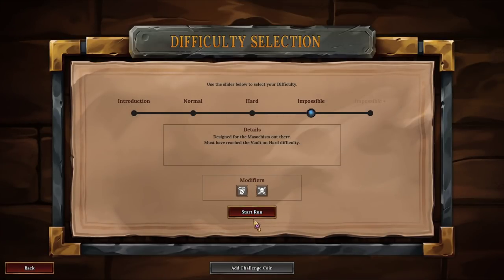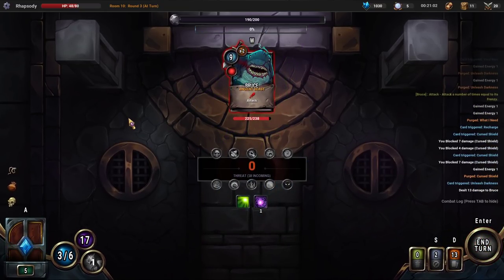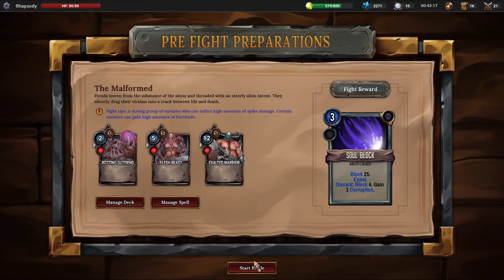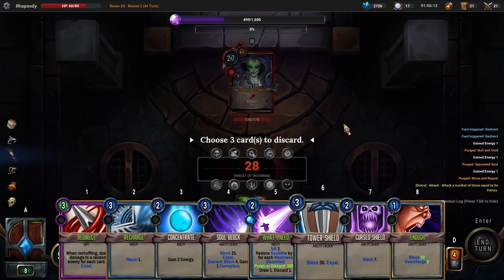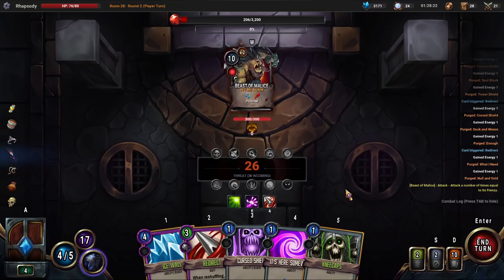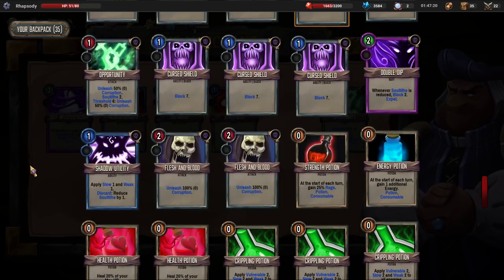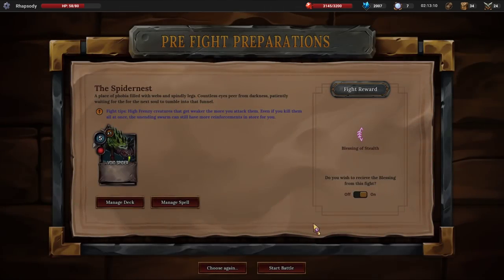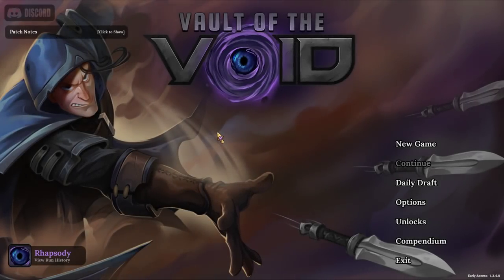Let's Play Vault of the Void: Finding a Secret Room - Episode 15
Vault of the Void is a "deckbuilder" roguelike where you have the chance to build a new deck before each combat! Draft as many cards as you'd like, but only choose 20 to form your deck which you can modify at any time! Currently in early access, the game can be purchased on Steam

PLEASE NOTE: This video was recorded during the game's early access period. As a result it is not necessarily reflective of the end polish, content, or quality of the game.